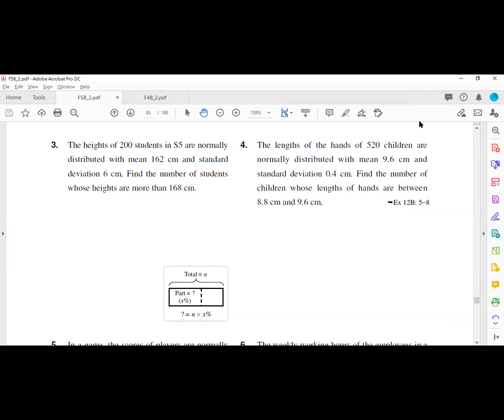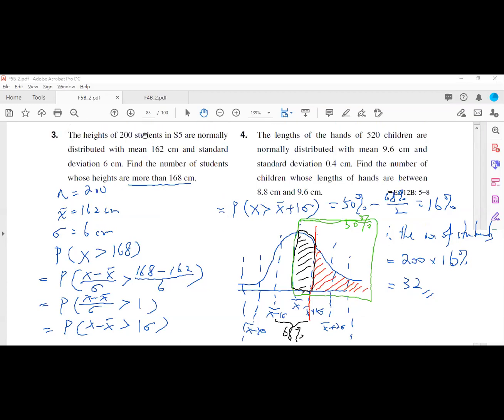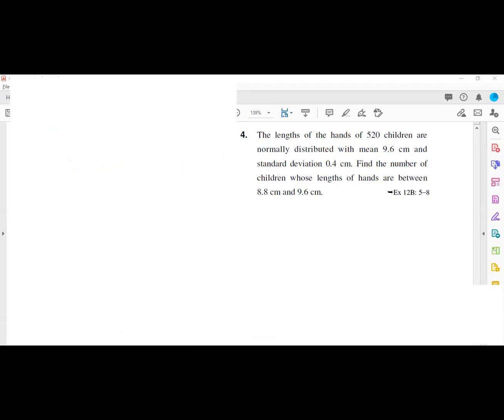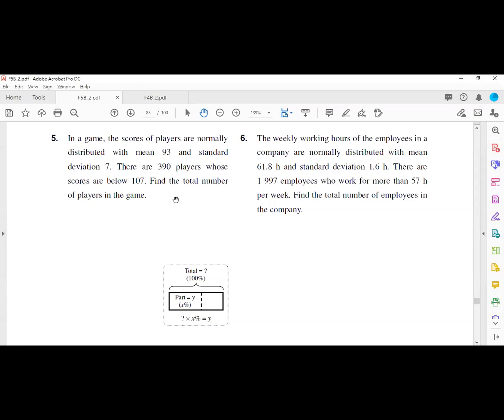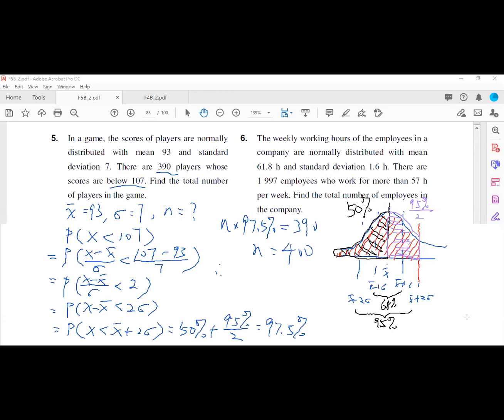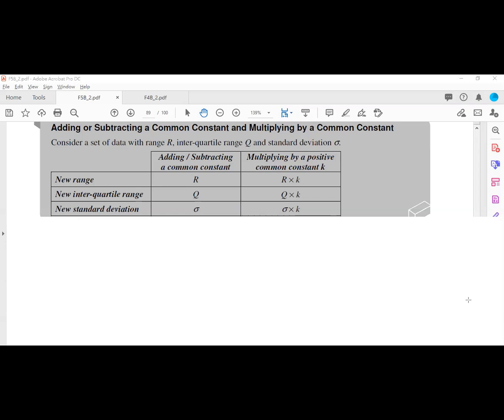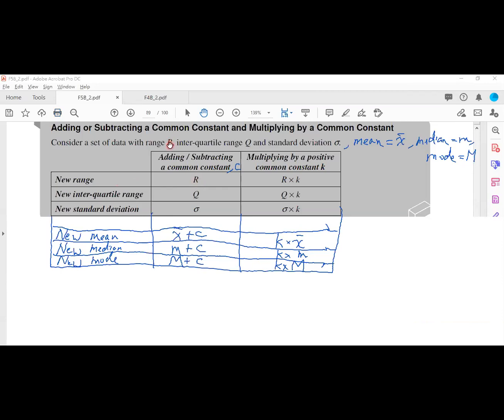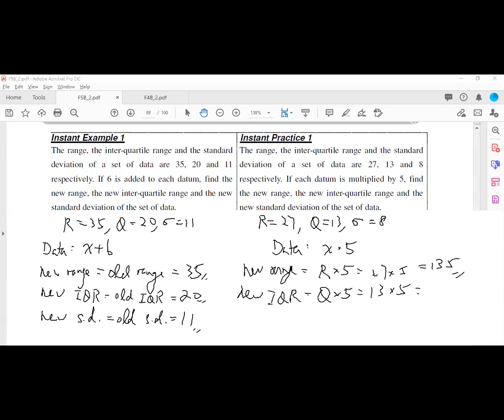20200915 6P MAT